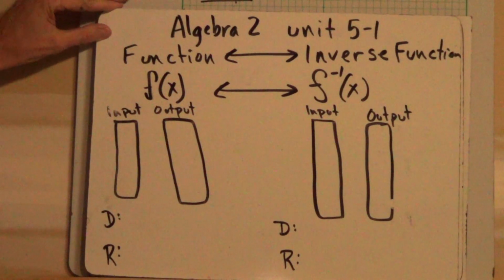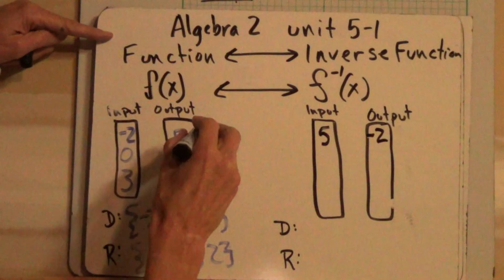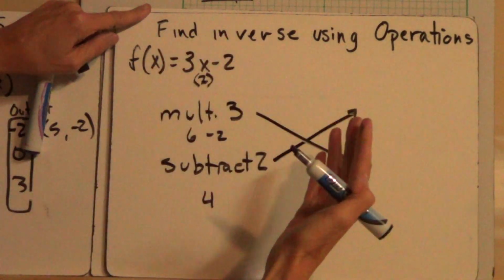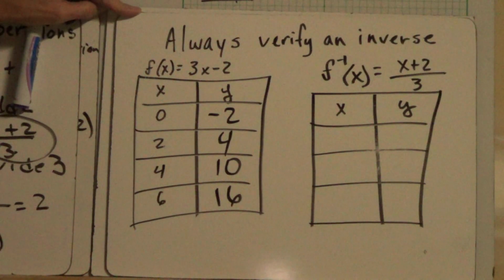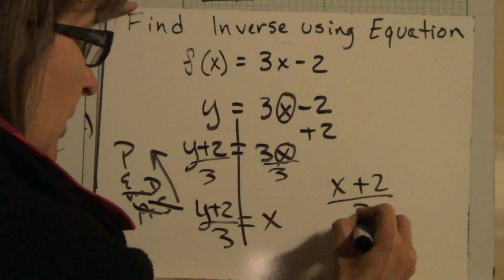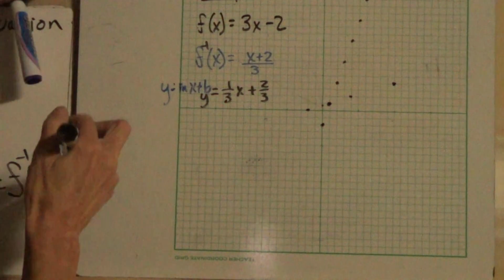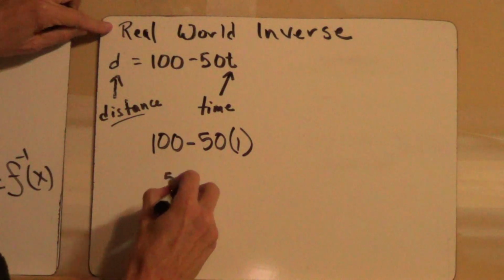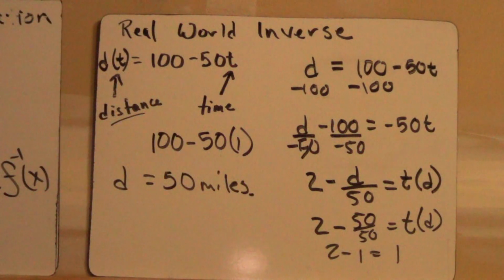Algebra 2 unit 5 1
How functions and Inverse functions are related.